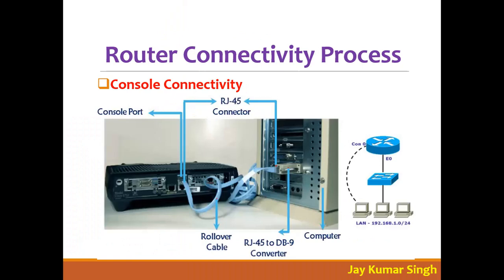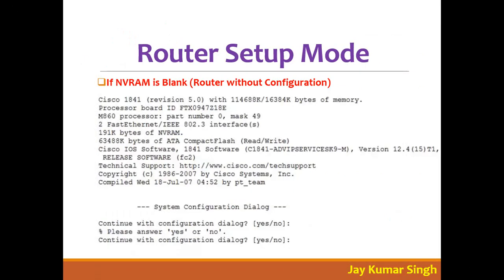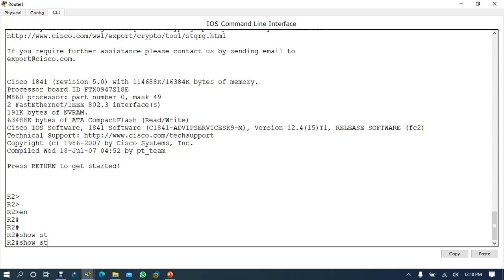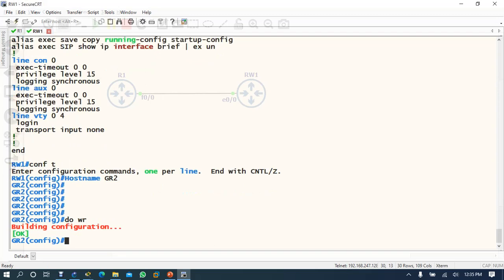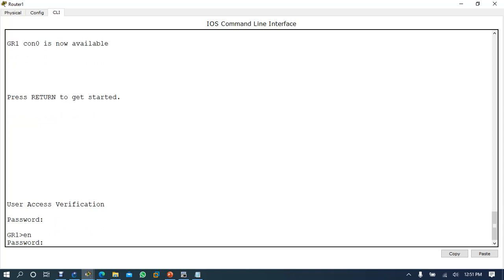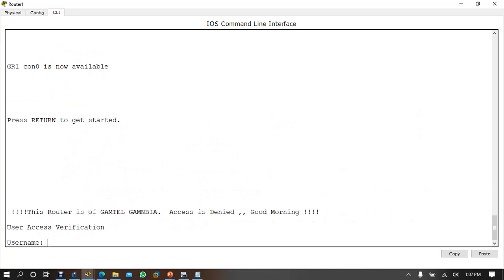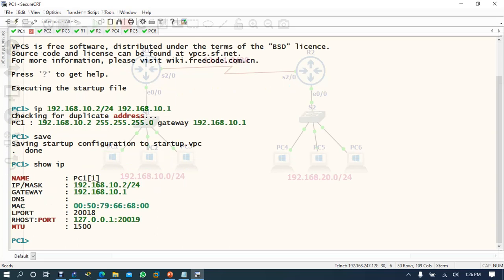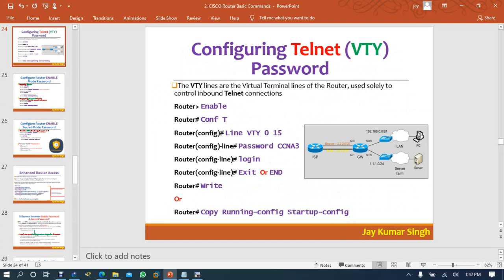Lesson 2 CISCO Router Basic Commands